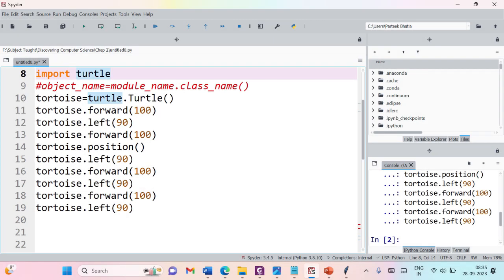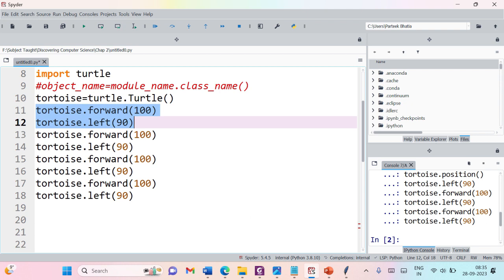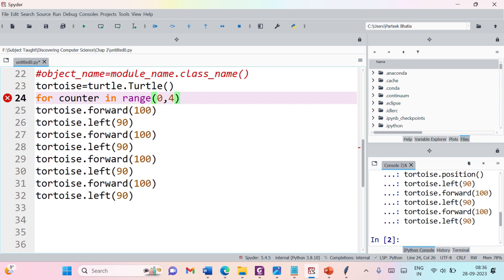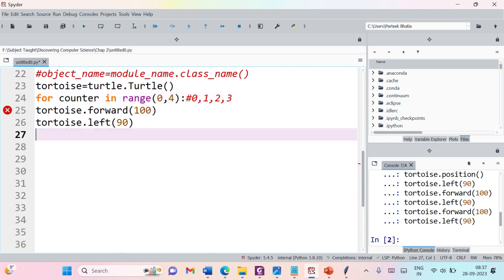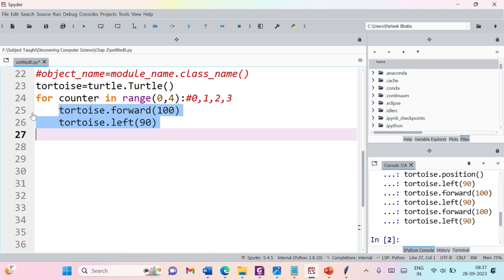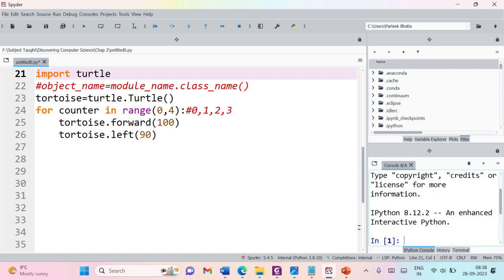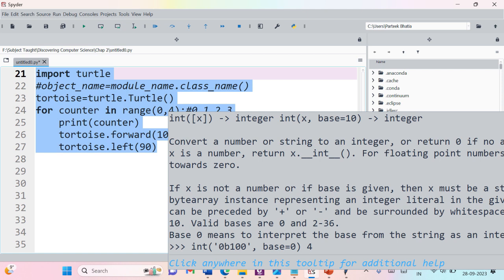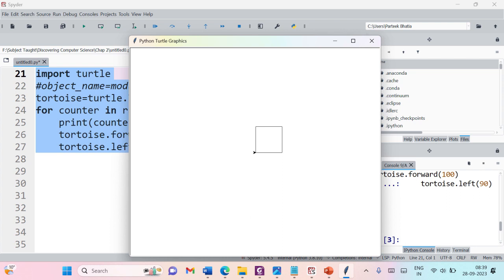Turtle Art: Drawing a Square: Part-2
Welcome to an exciting journey into the world of Turtle Art! 🚀 In this series, we'll explore the basics of Turtle Graphics and learn how to create amazing drawings using simple Python code.

Get ready to dive into the fundamentals! In this video, we introduce you to Turtle Graphics and guide you through drawing a simple yet fascinating square. Whether you're a beginner or looking to refresh your coding skills, this series is perfect for you.

- Setting up Turtle Graphics
- Basic Turtle commands
- Drawing a square step by step

- Python enthusiasts
- Anyone interested in art and coding

🎓 **Stay Tuned:**
Each video will build on the previous one, unlocking new possibilities in Turtle Art.

Ready to unleash your creativity? Let's draw together! 🎨✨